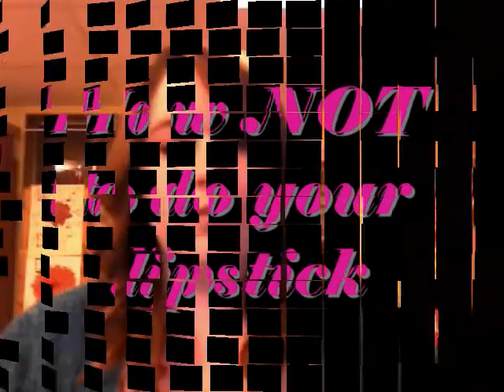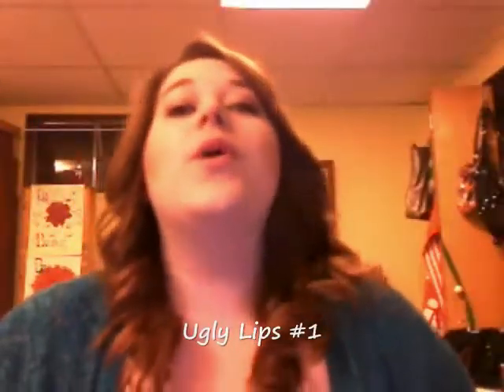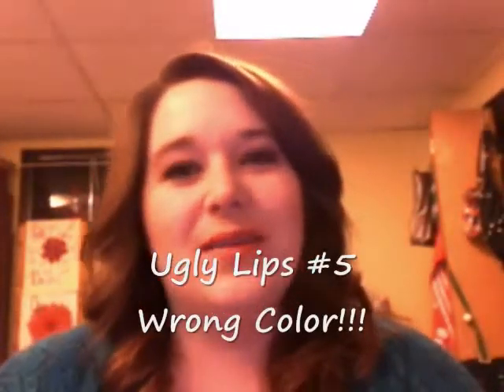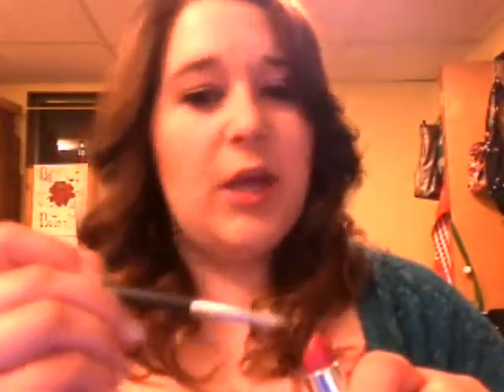How to do your lipstick, RIGHT!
How to wear your lipstick without looking like a slob.
Goes over 5 common lipstick mistakes and the proper solution.